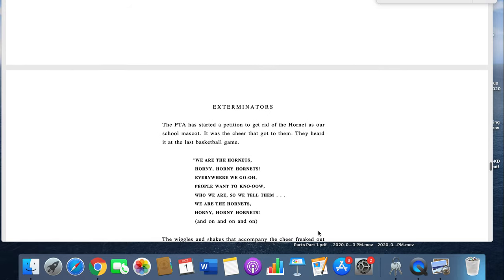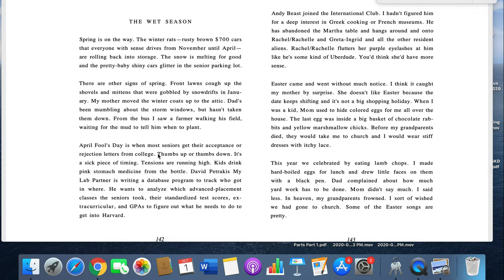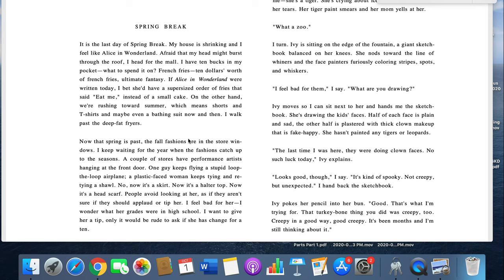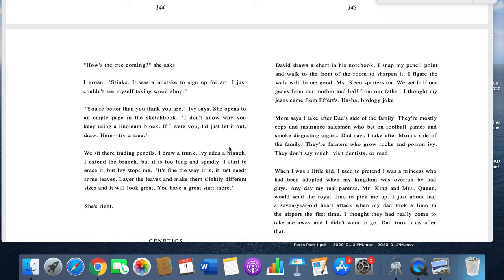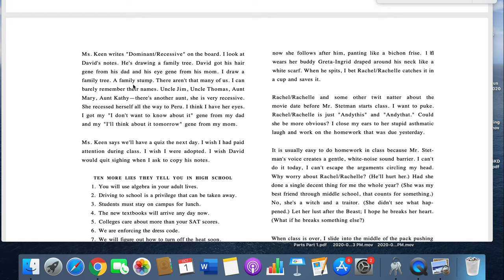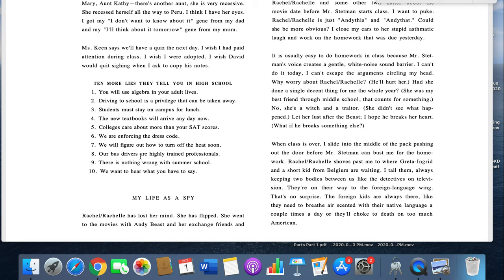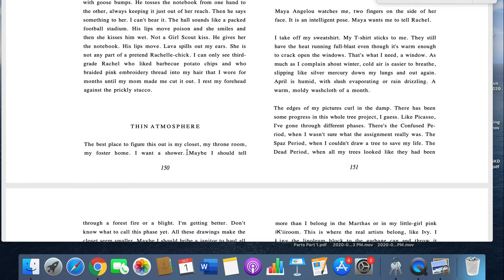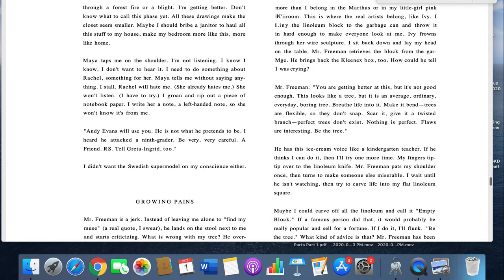McKinsey Read Aloud 4th Marking period Part I